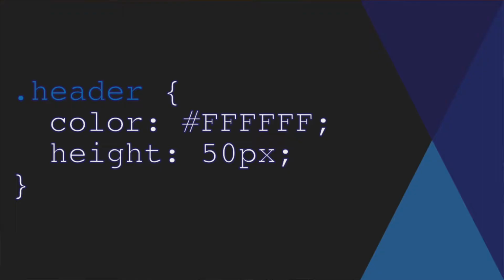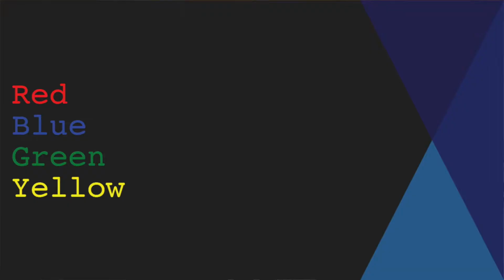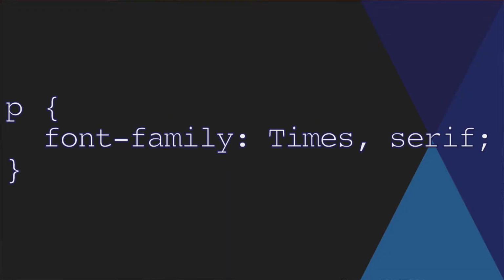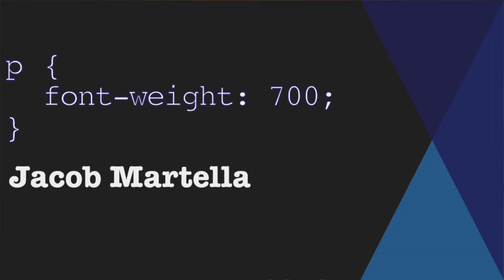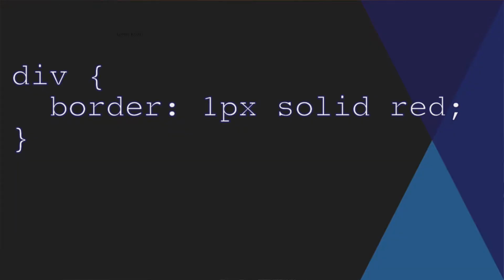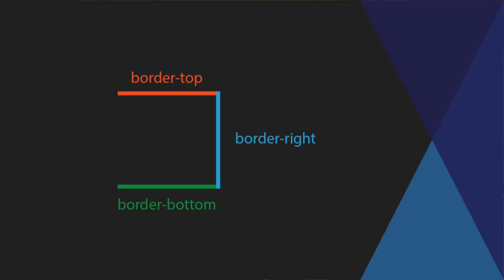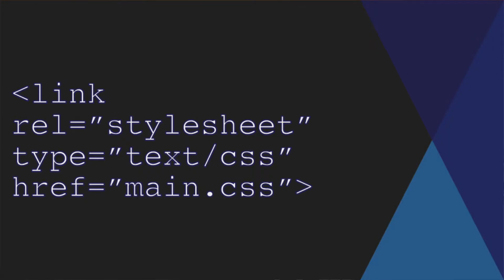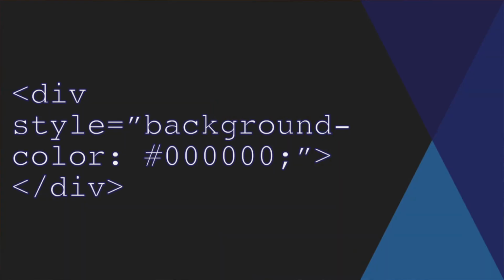Learning CSS — Part One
Where HTML lays out the page for the browser, CSS, or Cascading Style Sheets, sets out the design for the page. With CSS, you can define fonts for HTML elements, background colors, border, sizes and more. If it’s designed on the page, it’s more than likely designed with CSS. Today, we’ll walk through the basics of creating a stylesheet, linking it to the page and going over some of the basic CSS rules you can use.